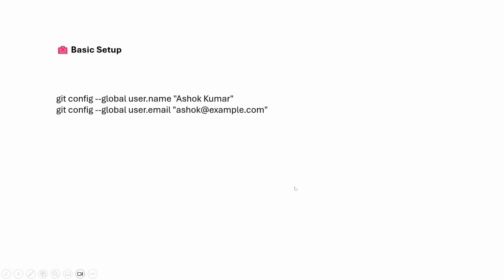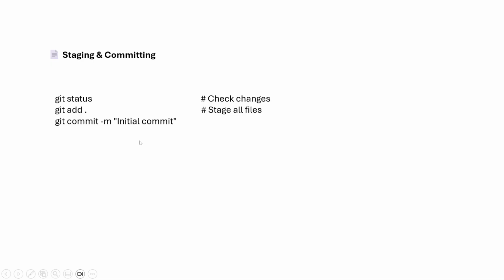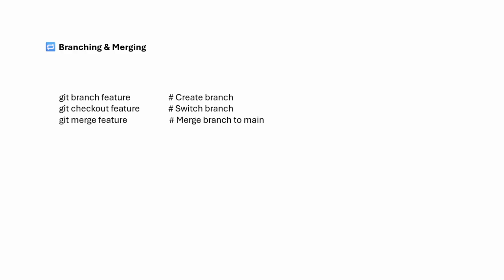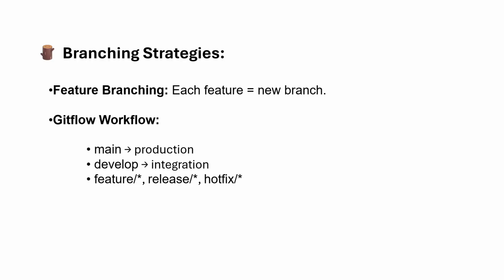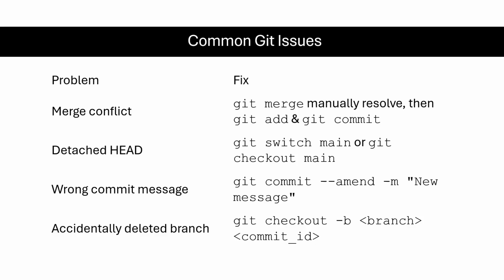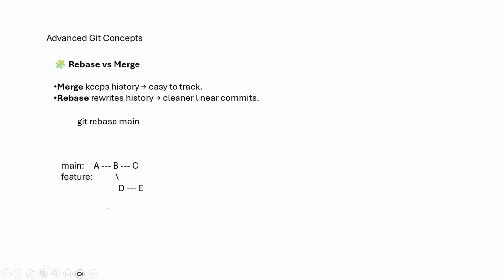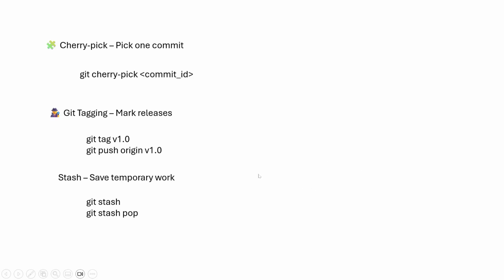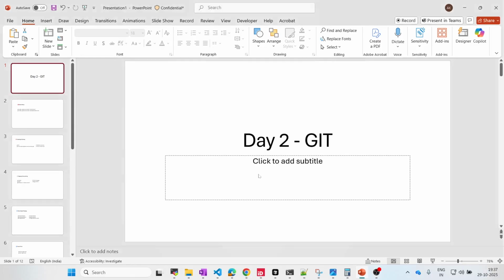🧠 Day 2: Master Git for DevOps | Complete Guide from Basics to Advanced (2025 Edition)